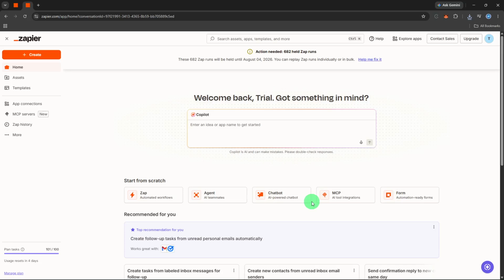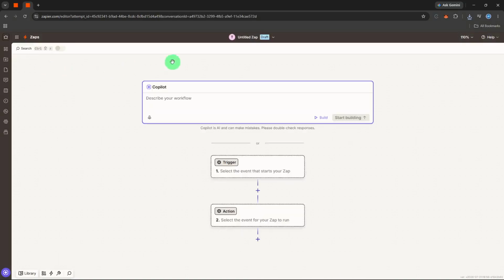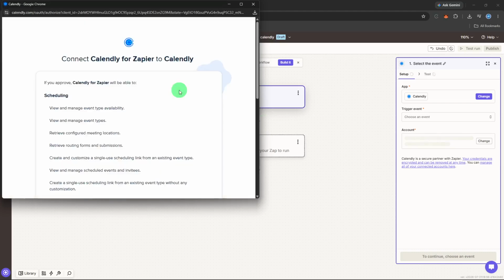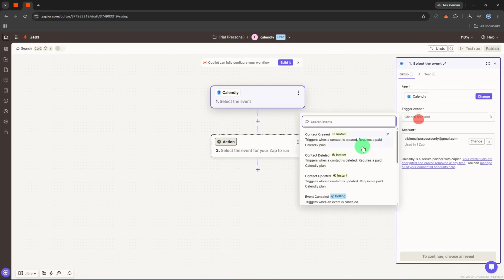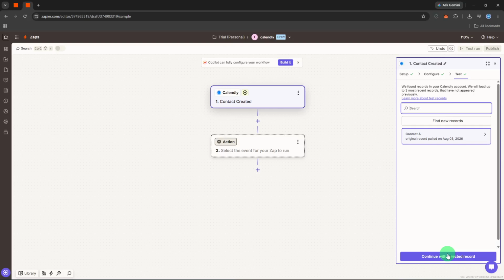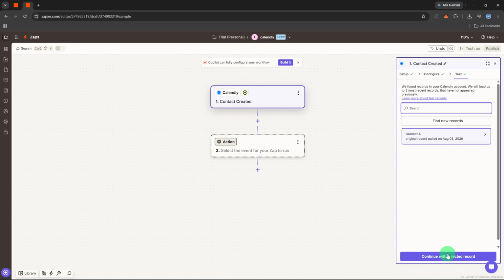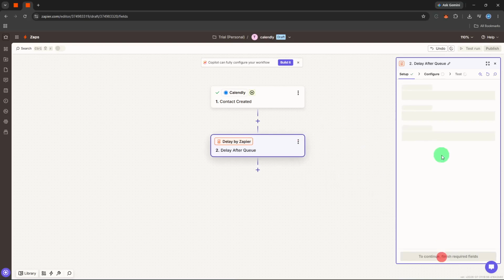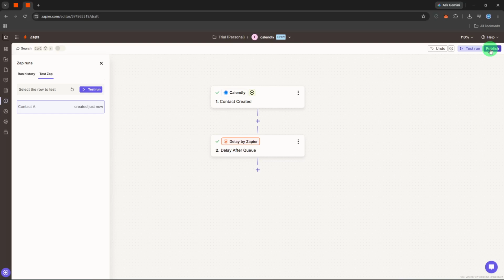Connect Calendly To Zapier [Quick Start]